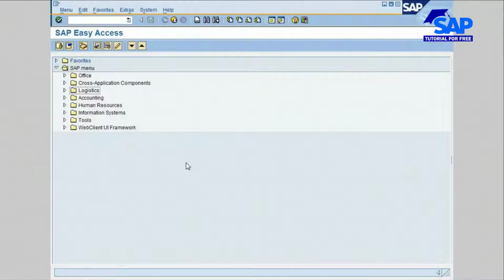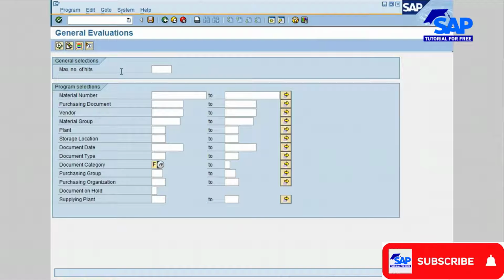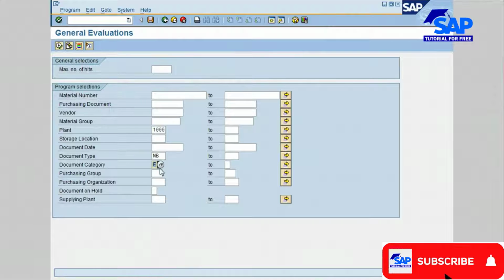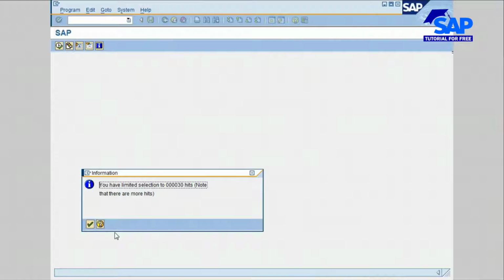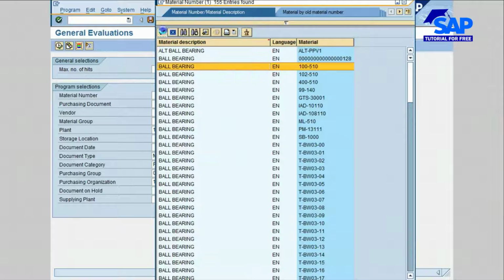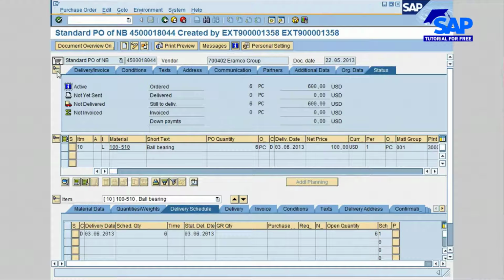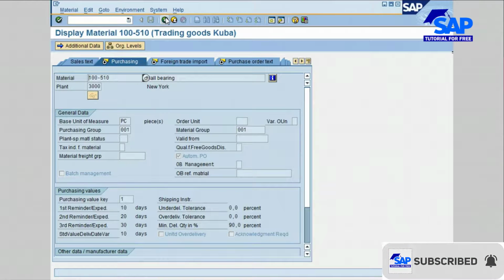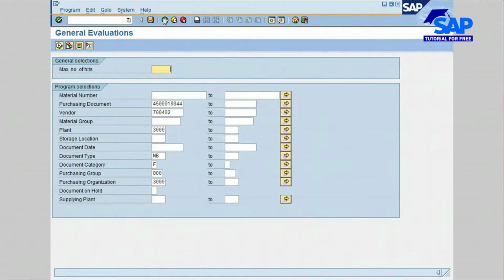SAP Material Management | Purchase Order | Create Subcontract | Part 2 | SAP MM Tutorial For Free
SAP Material Management | Purchase Order | Create Subcontract Purchase Order | Part 2 | SAP MM Tutorial For Free | SAP Training | SAP Tutorial For Free

01. Course Introduction
02. MM Introduction
03. Material Master Data
04. Vendor Master Data
05. Purchase Order: Create Subcontract Purchase Order | Part 2
06. Physical Inventory
07. Create Information Record
08. Goods Receipt
09. Invoice Verification
10. Quotations
11. Sourcing and Subcontracting
12. Request for Quotation (RFQ)
13. Purchasing Information Data
14. Outline Agreement
15. Procurement
16. Service Management
17. Batch Management
18. Condition Technique
19. MRP
20. Organization Structure
21. Course Conclusion